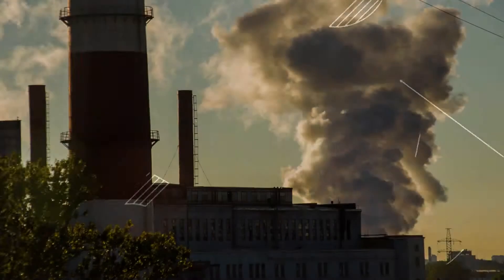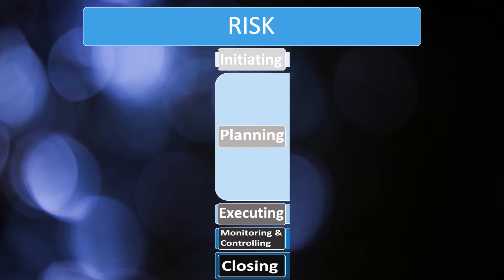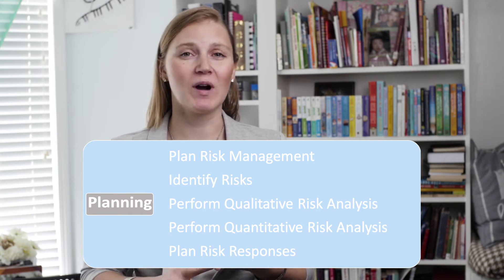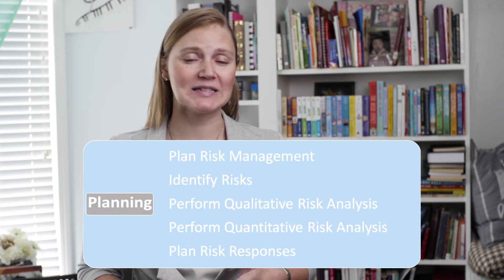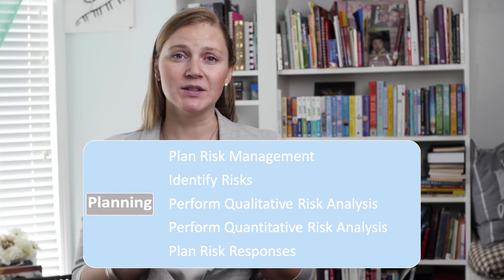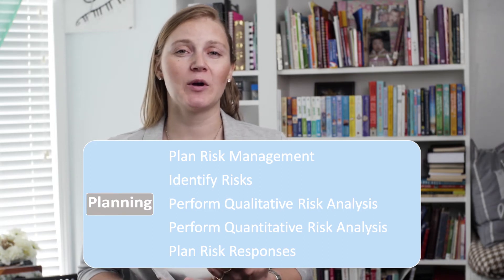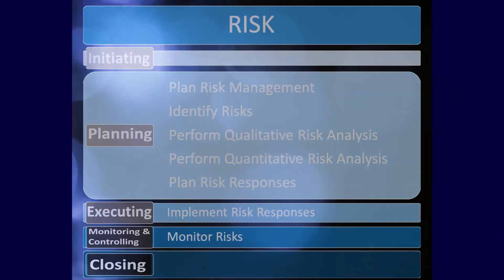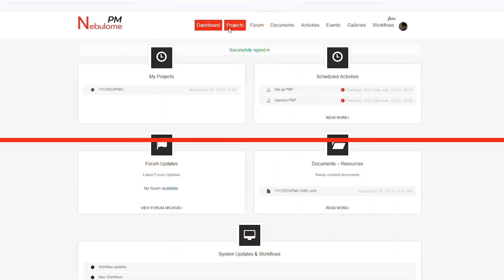#08 Project Risk: 10 Knowledge Areas of PMI Project Management Video Series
As you put together your project plan, ensure to focus on Project Risk. It is a key knowledge area to consider during the early stages of planning. Consulting with experts involved in your project will help you significantly mitigate potential risks. Start by considering some of the basics: cost risks, schedule risks, resource risks, and especially consider scope creep.